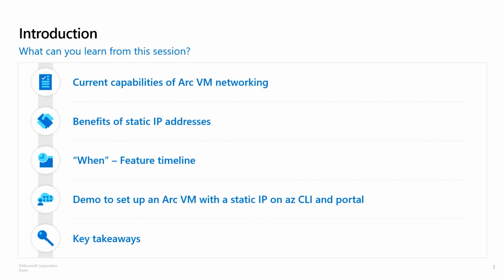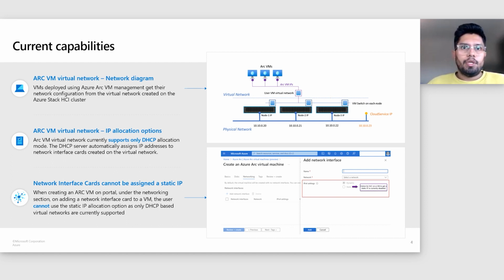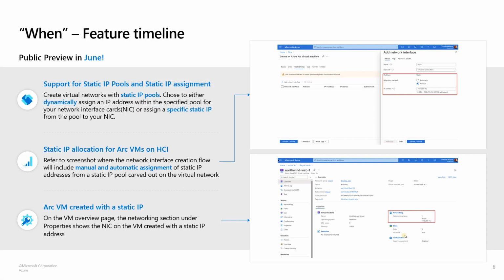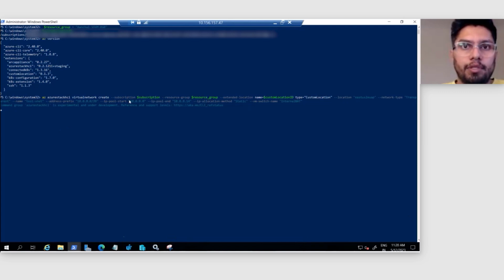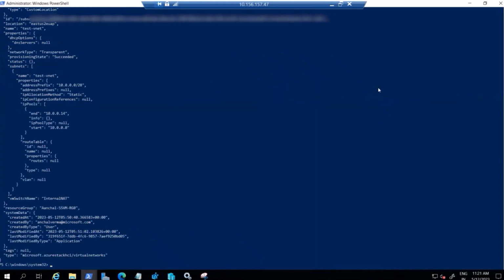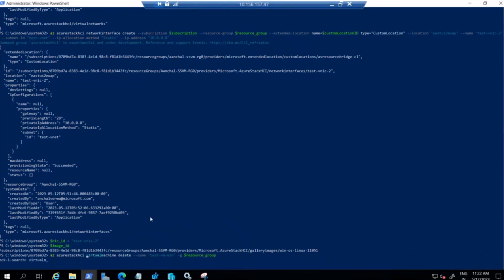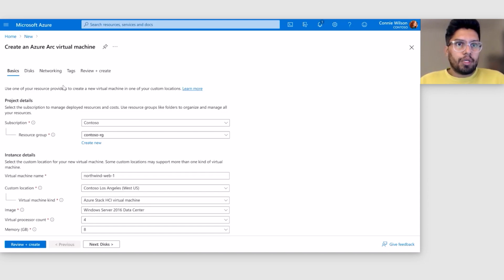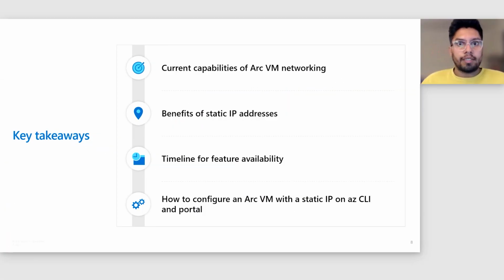VM networking for Arc VMs on HCI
Learn about Arc VM networking on Azure Stack HCI VMs. In this session we will learn about configuring static virtual networks on your HCI cluster and assigning a specific static IP for your Arc VMs.